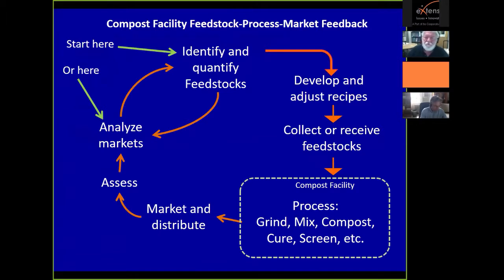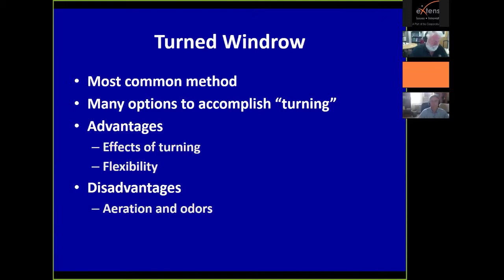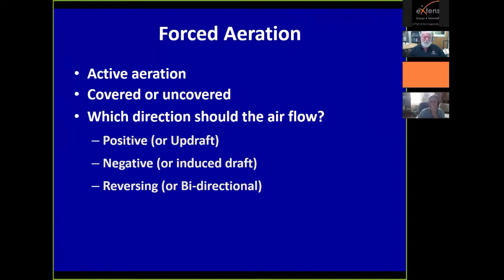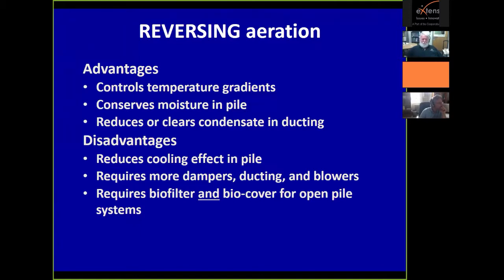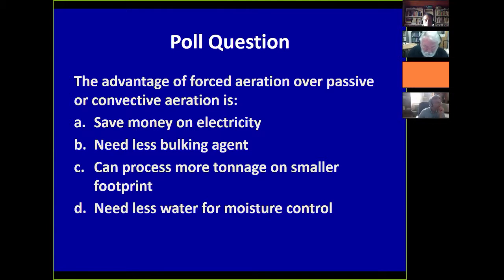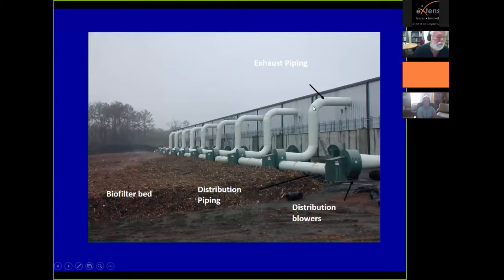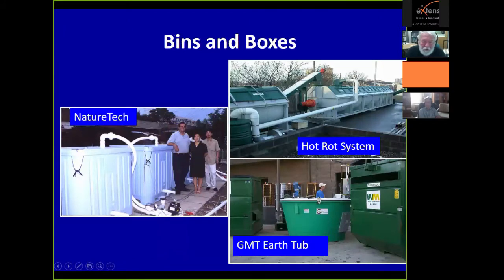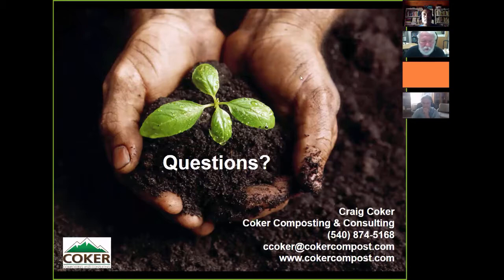Mid-Atlantic Composting and Compost Use Webinar Series (No. 3) - Composting Systems and Methods